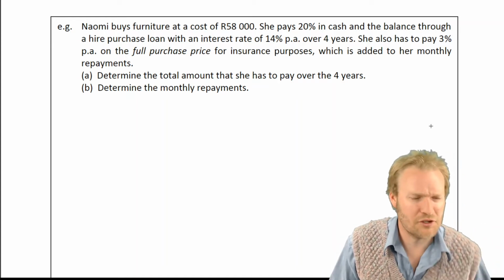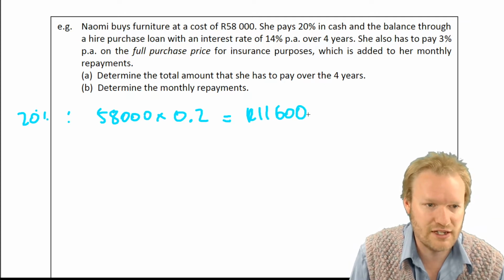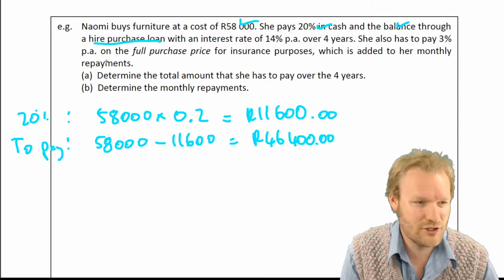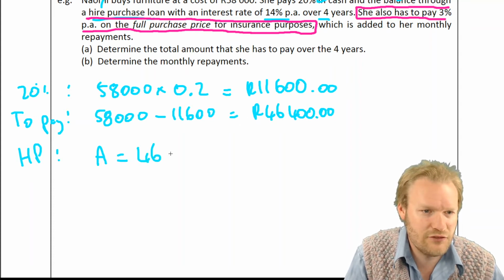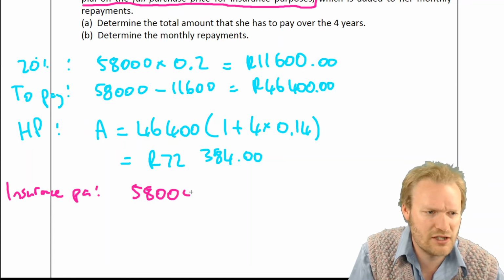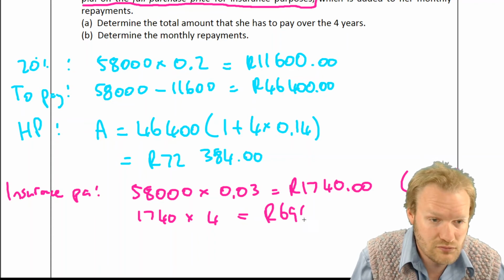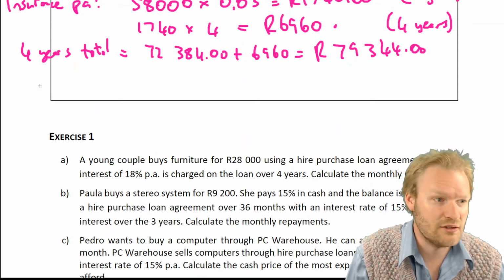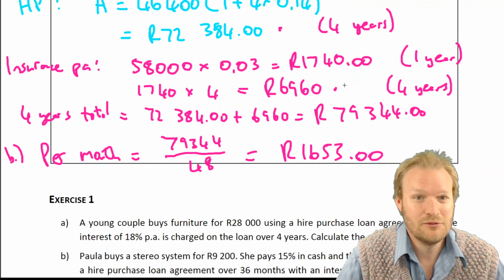Grade 11 Maths 2020 BE Finance 04